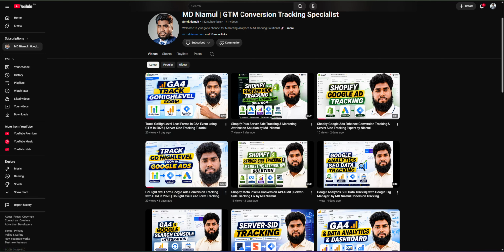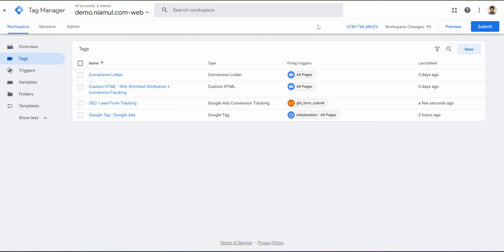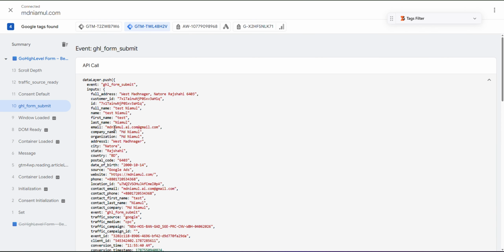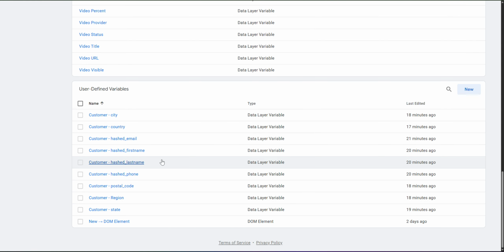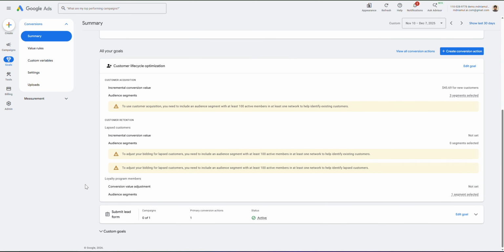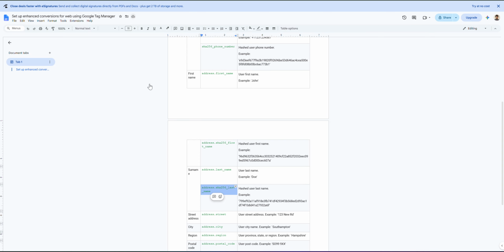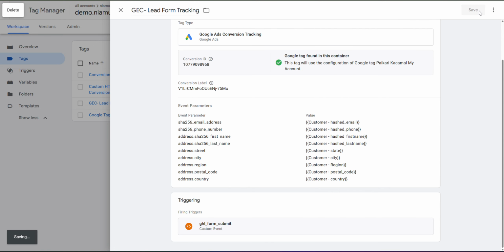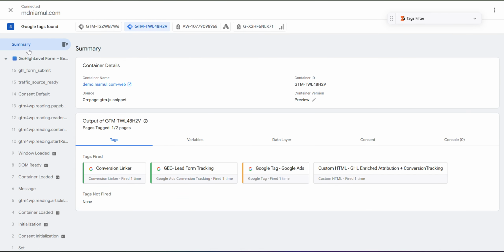Track GoHighLevel Form Leads with Google Ads Enhanced Conversions in 2026 (GTM Guide)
Are you running GoHighLevel CRM funnels, capturing form leads, but struggling to match your conversions accurately inside Google Ads due to privacy restrictions, cookie loss, and signal drop? If so, implementing Google Ads Enhanced Conversions for leads is the ultimate solution to feed hashed first-party user data back to Google safely.

In this comprehensive step-by-step tutorial for 2026, I demonstrate how to track GoHighLevel form leads with Google Ads Enhanced Conversions using Google Tag Manager (GTM). From capturing user-provided data (email, phone number, name, address) and hashing variables to configuring Google Ads conversion tags, data layers, and verifying your enhanced conversion data in real-time, this complete guide ensures maximum ad attribution accuracy.

In this tutorial you will learn:
🧠 Why Google Ads Enhanced Conversions are critical for lead gen campaigns in a privacy-first era
🚀 How to capture GoHighLevel CRM form submissions and user data layers via GTM
🛠️ Creating custom data layer variables for hashed and plain-text customer data (email, phone, name, address)
📈 Configuring Google Ads conversion tags and enabling enhanced conversion parameters in GTM
🔄 Testing, debugging, and verifying enhanced conversion data payload accuracy in Preview Mode

⏱️ Video Chapters:
0:00 Introduction: Tracking GoHighLevel Form Leads with Google Ads Enhanced Conversions
0:07 Reviewing Previous GHL Tracking Setup & Conversion Linker Data
0:50 Understanding Enhanced Conversion Requirements for Lead Generation (Email, Phone, Name, Address)
2:17 Testing GoHighLevel Form Submission & Inspecting Data Layer Payloads in GTM
5:06 Creating Custom Data Layer Variables for Hashed and Unhashed User Data
6:12 Configuring Google Ads Account Settings for Enhanced Conversions
6:45 Enabling Enhanced Conversion Parameters inside Google Ads Conversion Tags in GTM
8:55 Mapping Customer Data Parameters (Email, Phone, First Name, Last Name, State, City, Postal Code)
9:55 Re-testing GoHighLevel Form Submission & Verifying Enhanced Conversion Tag Firing
11:15 Conclusion & Summary of GoHighLevel Enhanced Conversion Setup

👨‍💻 About Me: Hi, I'm MD Niamul, a Senior Web Analyst & Google Tag Manager Expert. I help businesses and marketing agencies fix their tracking issues and visualize accurate data to scale their growth.

🔥 My Services: I provide comprehensive tracking and analytics solutions to ensure you never miss a conversion:
✅ Google Tag Manager (GTM) — Manage data layers, Marketing platform Tags, Triggers & Variables.
✅ Custom Code by GTM — HTML, CSS & JavaScript solutions for advanced marketing platform tracking.
✅ Server-Side Tracking — Bypass ITP/Ad-blockers for 99% data accuracy.
✅ Google Analytics 4 (GA4) — Visualize complete customer journeys.
✅ Multi-Channel CAPI — Setup Conversion APIs for Facebook, TikTok, Pinterest & Snapchat + Klaviyo integration.
✅ Google Consent Mode (GCM) — Maintain GDPR compliance properly.
✅ Marketing Automation — Streamline your workflows using Zapier, n8n, or Make.
✅ CRM Conversion Tracking — Link your offline sales data back to your ads.
✅ Tag Management — Expert GTM & Third-Party Checkout Tracking.
✅ Offline & CRM Tracking — Integrations for HubSpot, Salesforce, Zoho, Pipedrive, Odoo, Webhook & Sheets.
✅ Advanced Analytics — Deep data visualization using GA4, Google Looker Studio & BigQuery (SQL).